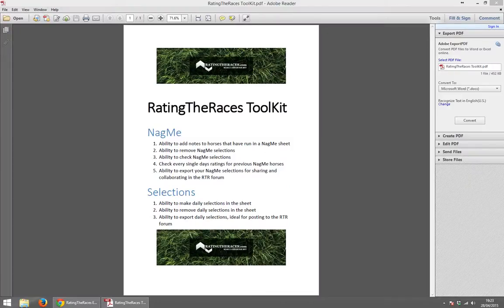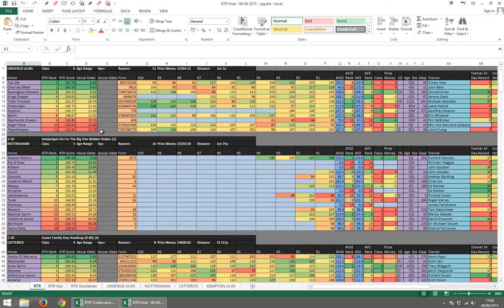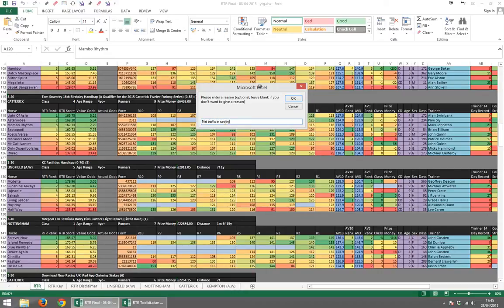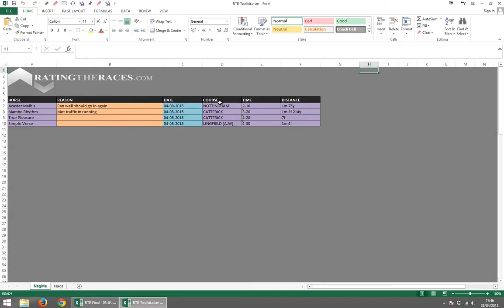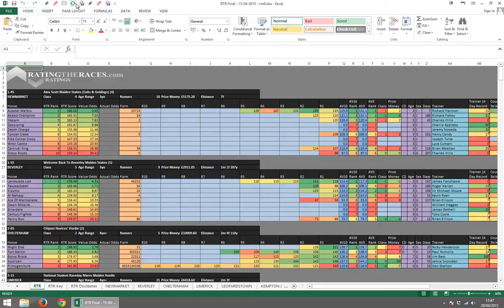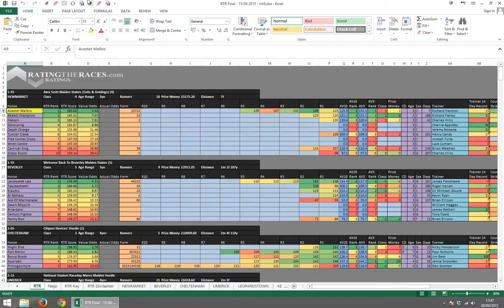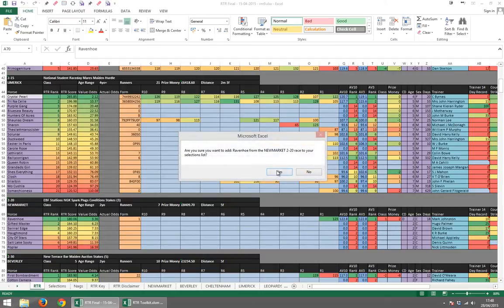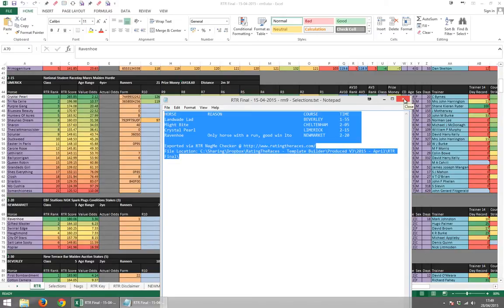RatingTheRaces Toolkit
This is the RatingTheRaces toolkit. used in conjunction with the RatingTheRaces Horse Ratings for UK & Ireland

RatingTheRaces are in business purely and simply to get outstanding results for our members. Enabling the most informed horse racing decision making. Anywhere.

We do this by bringing together the skills of the founding team; in depth understanding of horse racing form, scientific data analysis and computer programming.

We produce a dynamic and highly accurate ratings model that not only displays current prices, live results, removes non-runners, but also filters out the most relevant statistics to provide concise ratings that can be accessed on any smartphone, tablet or PC device.  The result being an easy to understand and user friendly ratings page that can also be downloaded as a comprehensive spreadsheet. We also distribute betting bank management tools, nagme and selection exporter toolkits and continually developing the service to maintain our position as the number 1 Horse Racing Ratings service.